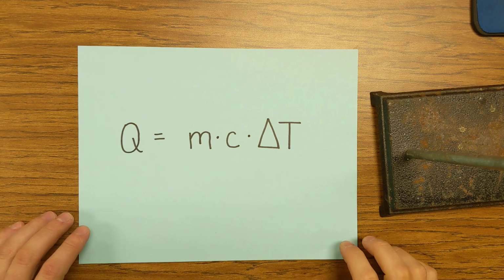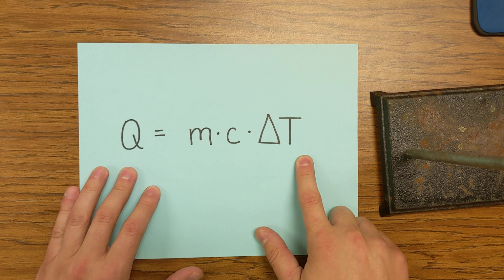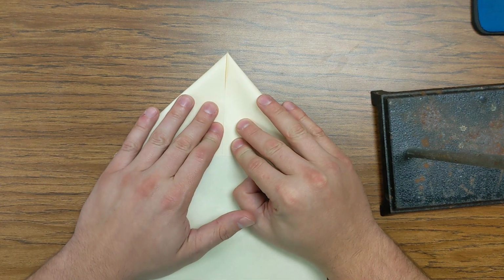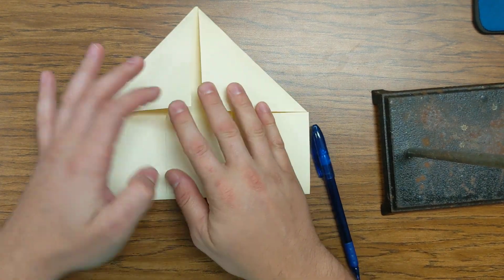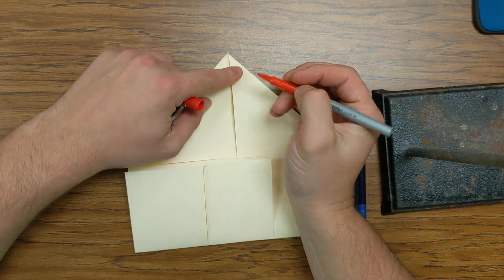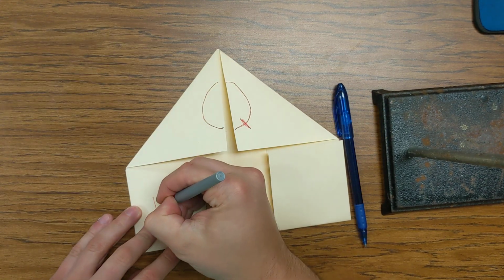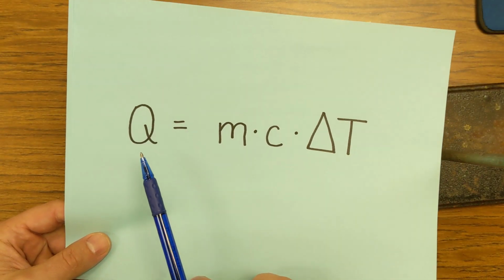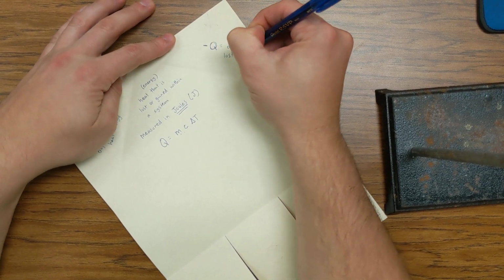Heat Capacity Math Foldable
Q=mc∆T